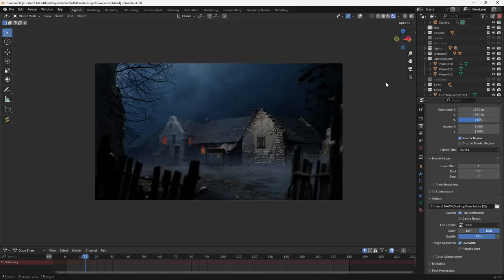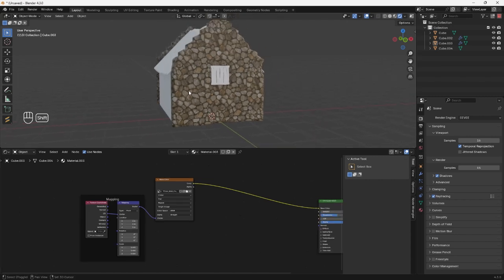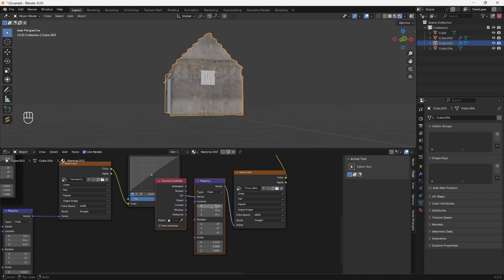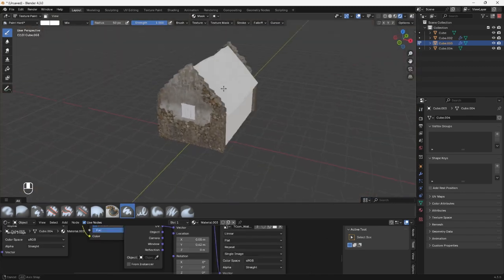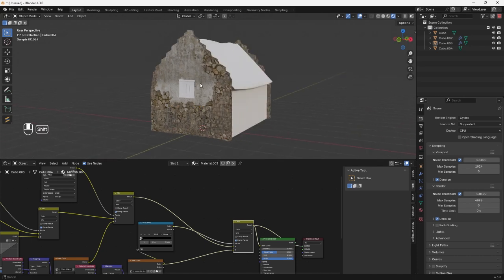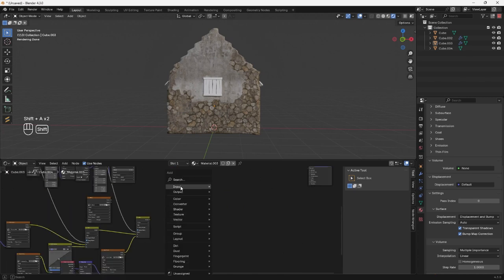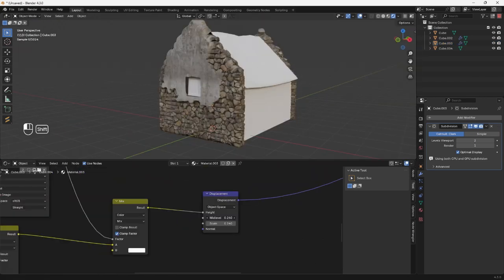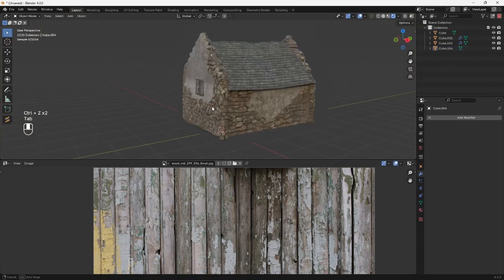Simple Realistic Texturing - Blender Tutorial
This video covers the process of creating realistic textures in blender3d. It's a very simple concept that has a lot of power!